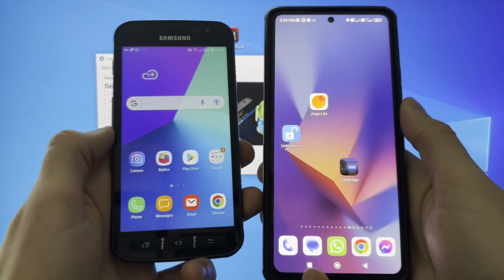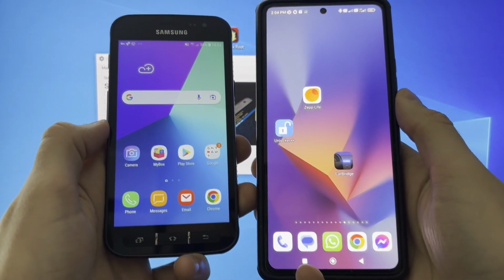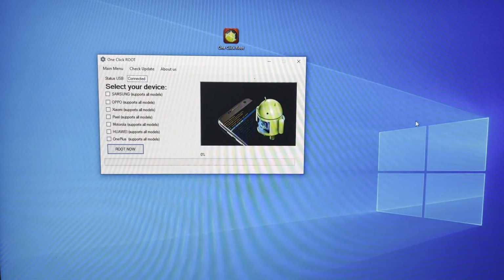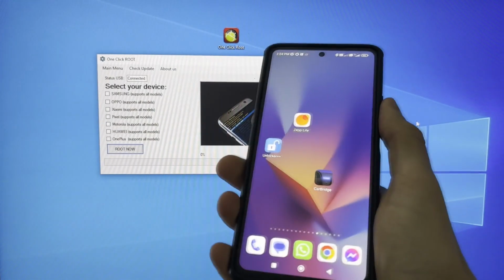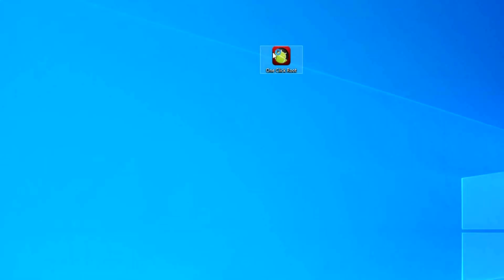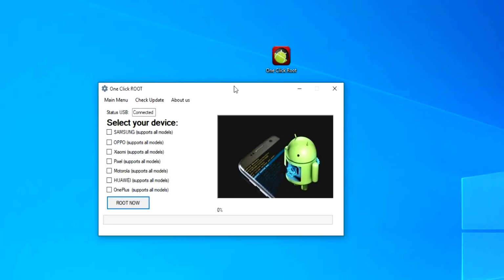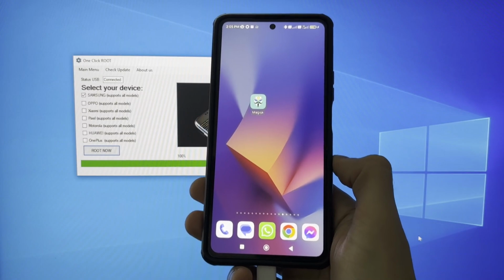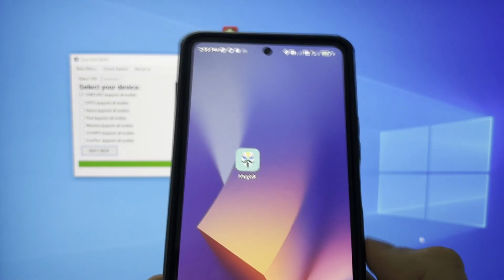How To ROOT Any Samsung Phone With Magisk 2026 (S23 Ultra, A12,S8, S10, A54 and others)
Hello friends, in today's video, I will share with you the ultimate guide on how to ROOT any Samsung smartphone with Magisk in 2026.

A few things to mention before we get started:
-This process is completely reversible, so you can undo all the changes without worry.
-It’s 100% safe. I’ve had this root installed on my phone for quite a while now, and it works perfectly.
-The steps are straightforward, so don’t worry. I’ll walk you through the entire process from beginning to end.

Whether you're looking to root a Samsung A12, S23 Ultra, S8, S10, or any other model, this guide has got you covered. Make sure to follow along, and you'll have your Samsung phone rooted in no time!